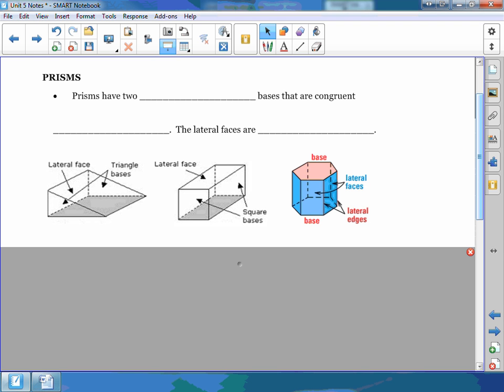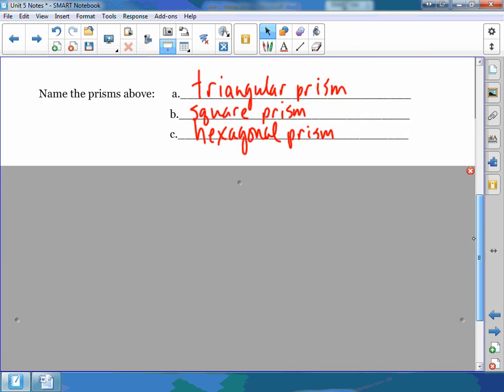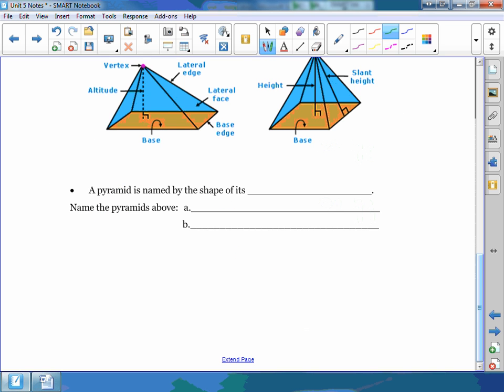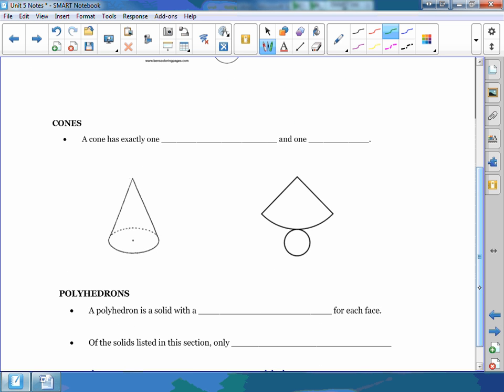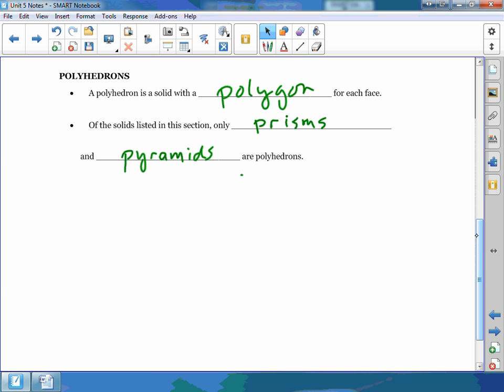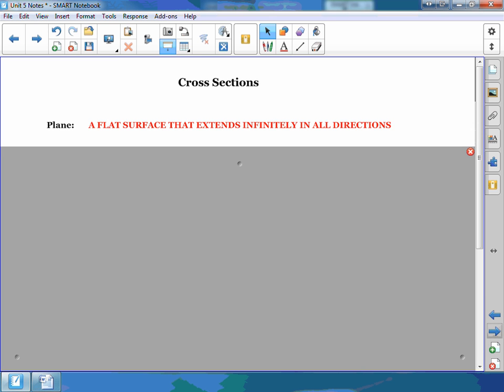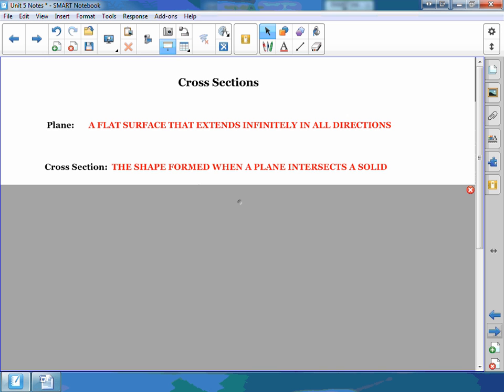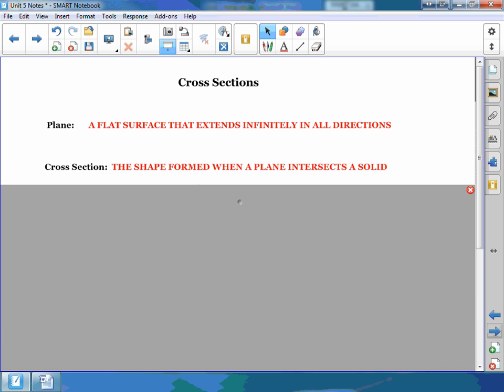12 4 Solids